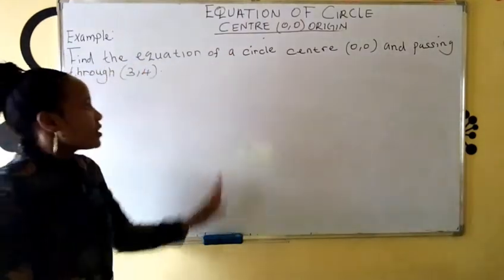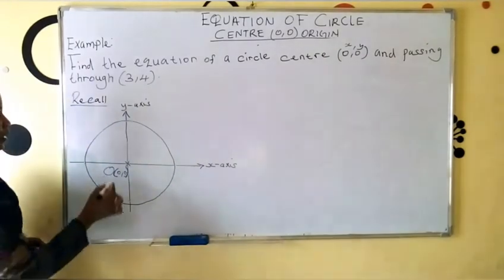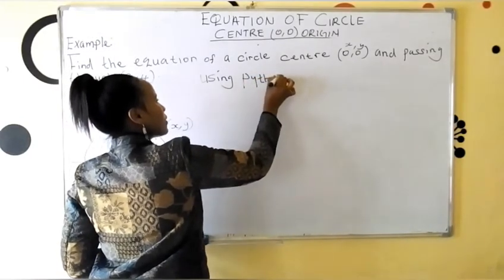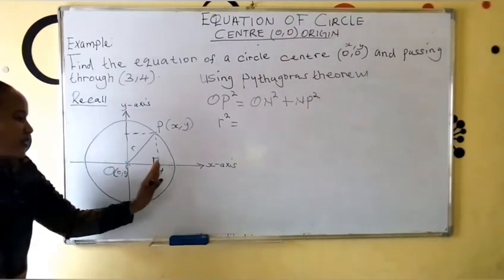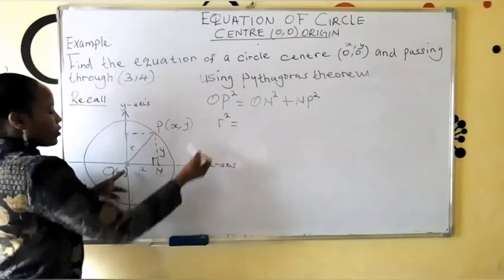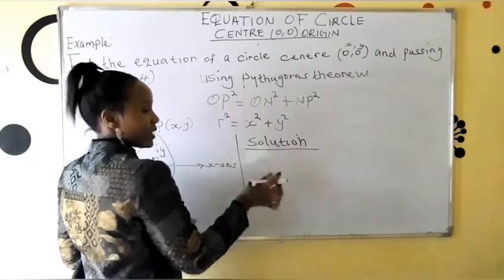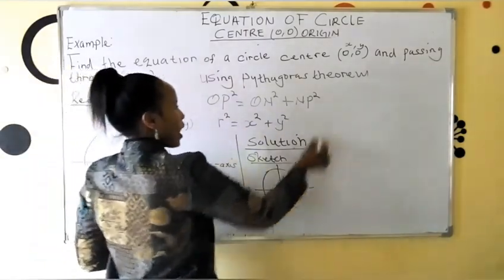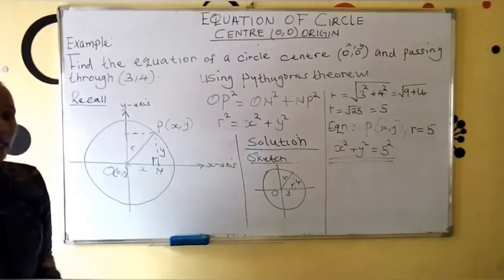Equation of a circle centre(0,0)step by step @tr faith online classes